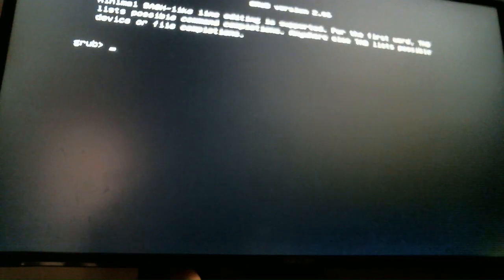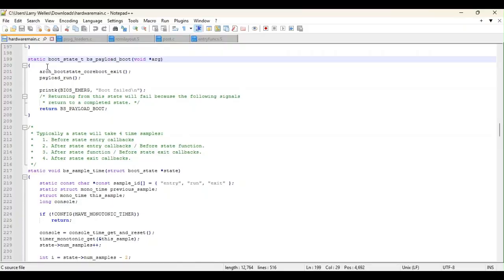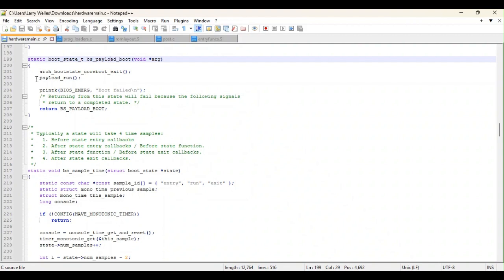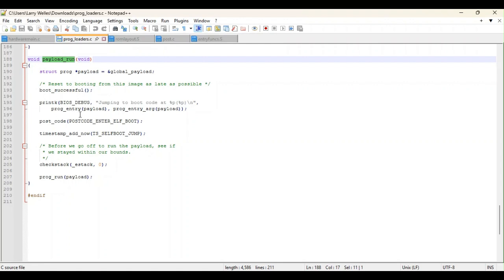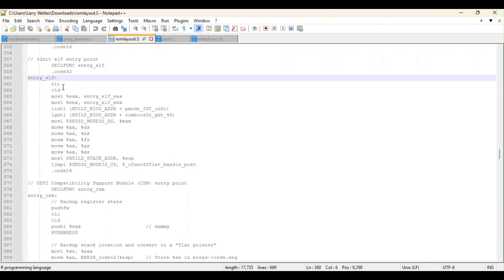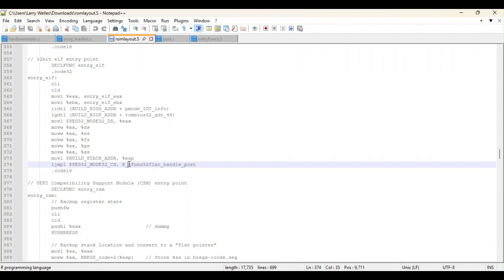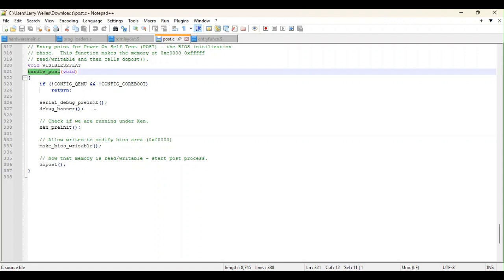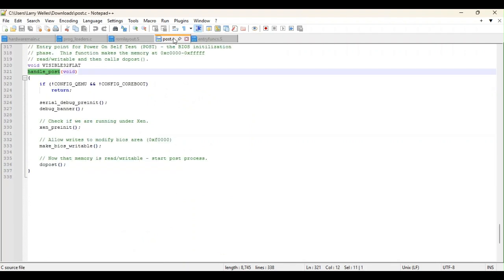SeaBIOS GRUB2 used as coreboot payload Part 6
Introduction of the passoff from coreboot to SeaBIOS.
SeaBIOS will use GRUB2 as a secondary payload to display menu options for loading the operating system